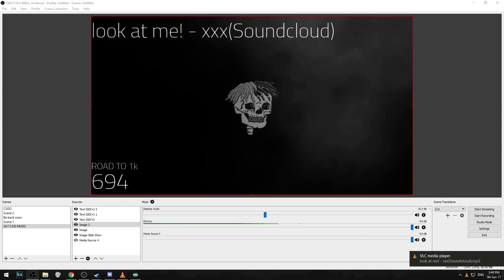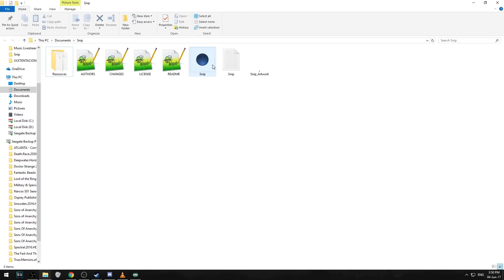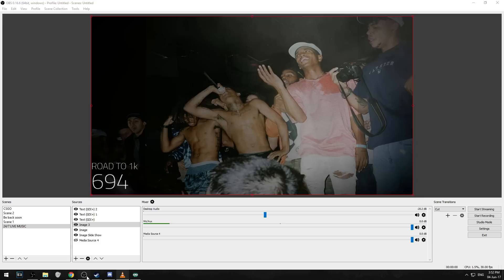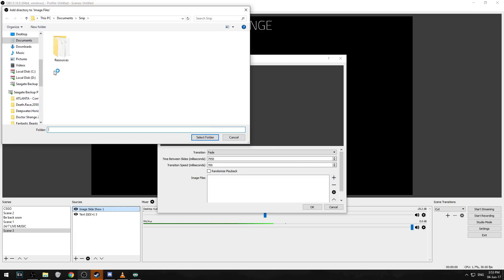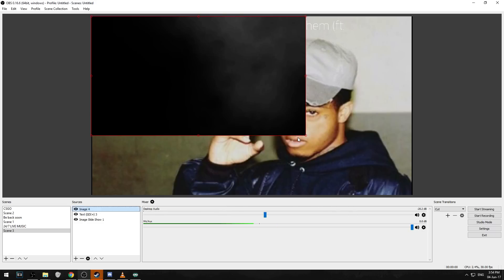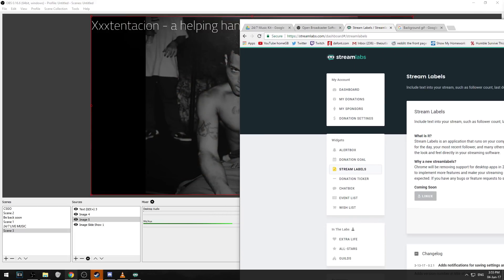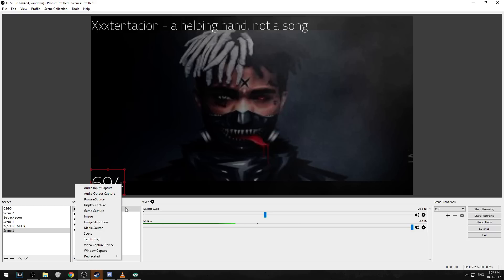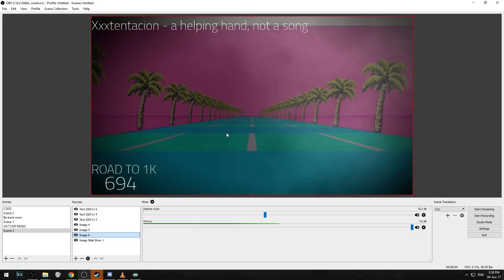HOW TO MAKE A 24/7 MUSIC LIVE STREAM! OBS TUTORIAL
Today i am going to show you guys how to make a 24/7 livestream for music channels!

how to make a 24/7 live stream, how to make a 24/7 live stream, how to make a 24/7 music live stream, how to make a 24/7 music live stream